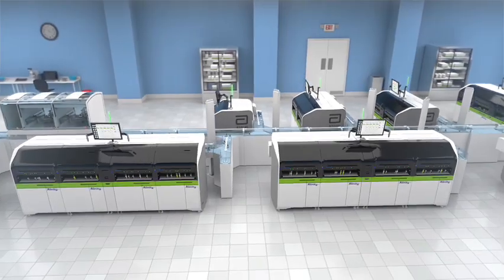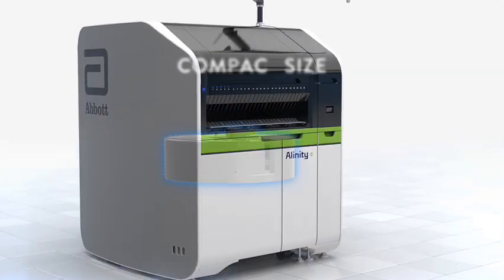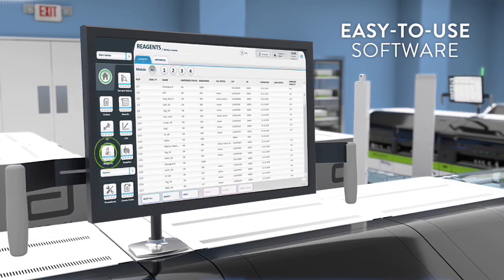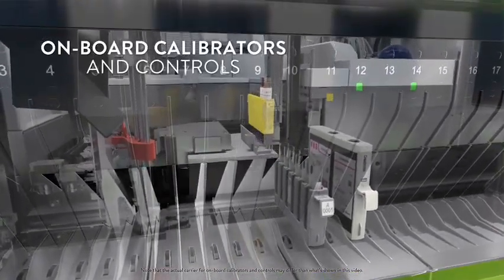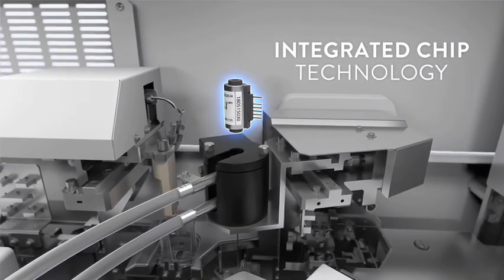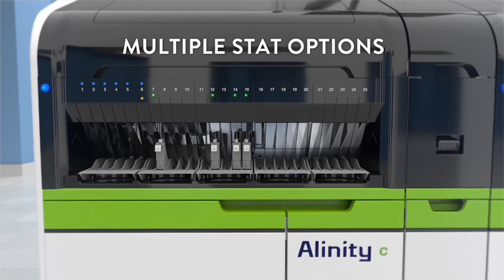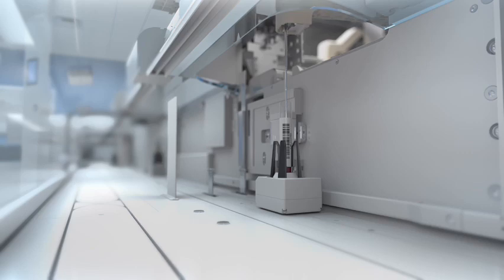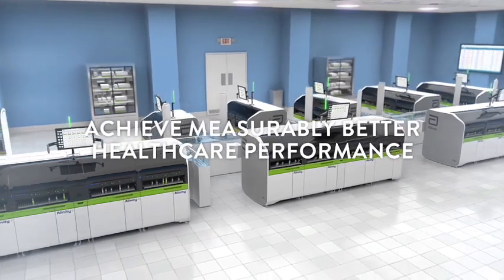Elevating Labs' Performance with Alinity ci-series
Introducing Alinity, a holistic family of diagnostic systems from Abbott delivering unprecedented integration across your laboratory. Alinity has the power to elevate your performance with increased operational productivity, greater flexibility, world-class Sigma performance, maximized throughput and load up capacity with identical footprints. Built around your lab’s needs, Alinity uplevels efficiency and streamlines processes – all designed to give you a whole new level of confidence. Alinity is cutting-edge innovation from Abbott that simplifies diagnostics and redefines laboratory performance so your lab can achieve measurably better healthcare performance.

00:00 - Disclaimer
00:33 - Introducing Alinity
01:00 - Alinity i and Alinity c
03:39 - GLP systems Track

This video content is intended for US audiences and is not intended for reposting or redistributing on non-Abbott websites or other external channels without express, written consent.

The video content on the Abbott | Diagnostics – Core Lab US YouTube channel contains general information about our products sold worldwide. Product availability varies by country and not all products or product features described on this site may be available in your country. If a product is not available in your country, then related content on this site is not intended for viewing in your country. For product availability in your country, please contact your local representative from Abbott. All content is intended for healthcare professionals only.